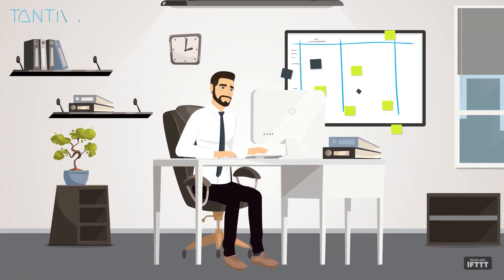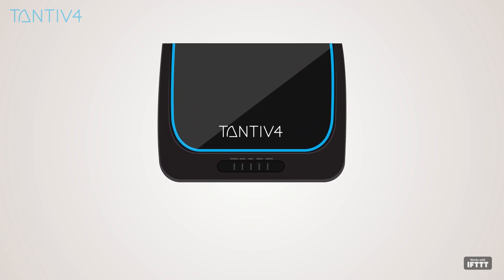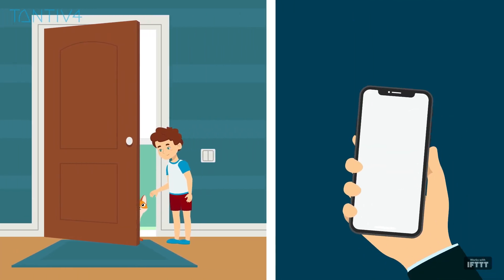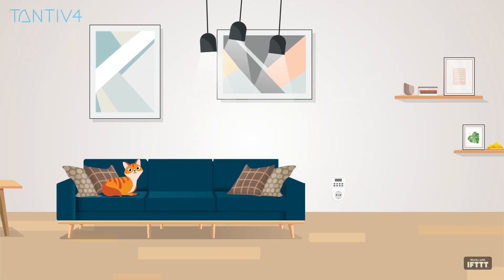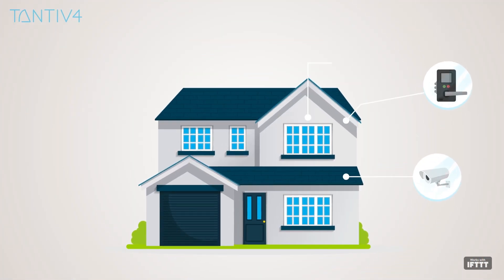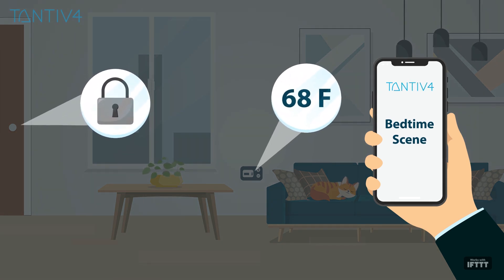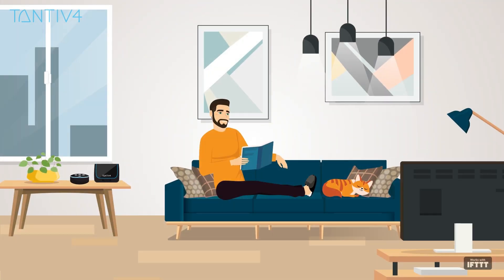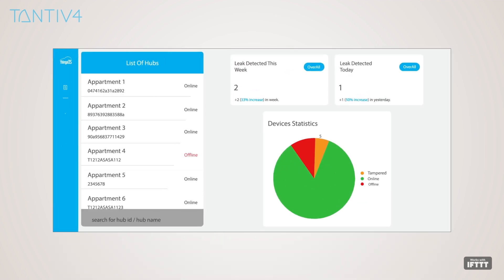Connected Home Controller Introduction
The world's friendliest Home Automation Hub, which uses encrypted Z-Wave Plus messages, works with any other security enabled Z-Wave Plus product.
Water leak Detector with using RF-based communications technology designed specifically for control, monitoring, and status reporting applications in Home.

Tantiv4 Water Leak Detector responds to the presence of water where it shouldn’t be, Notify you remotely via Phone call, Email and Text message.

About Tantiv4
Tantiv4 is a rapidly growing US-based IoT company that makes IoT based Secured Devices for Enterprises.